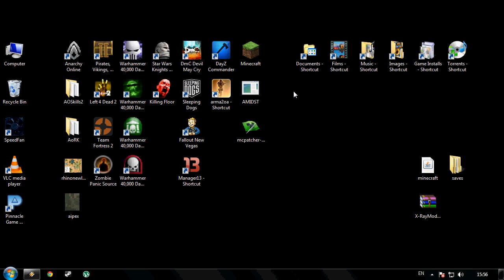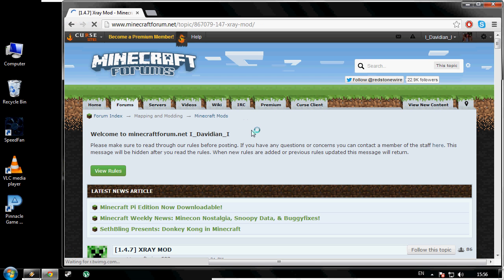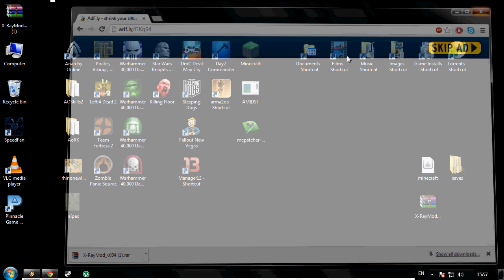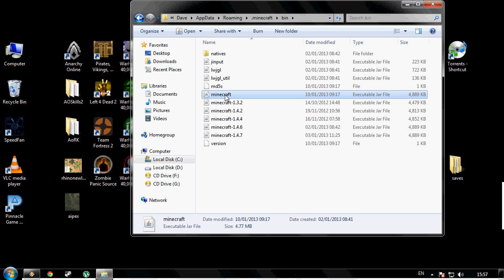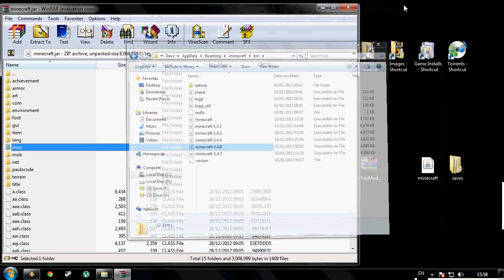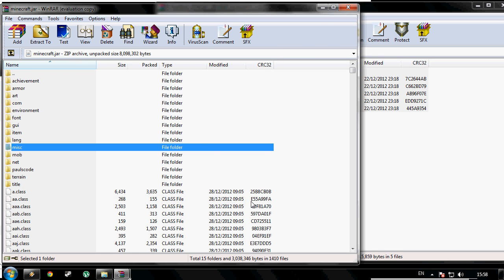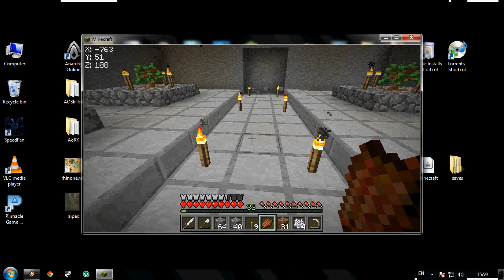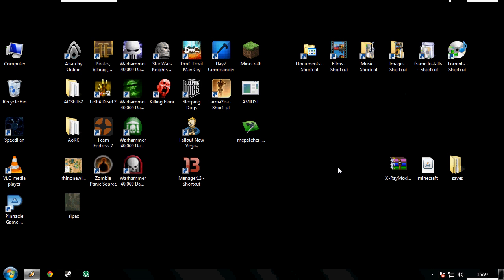X-Ray Mod - Minecraft 1.4.7 - How to install - DavidiansLair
Hey guys, another quick mod install tutorial here. Today we are looking at the X-Ray mod, very easy to install.

Taking mod install requests. If you would like me to make a tutorial for you, get in touch and I will get back to you :)